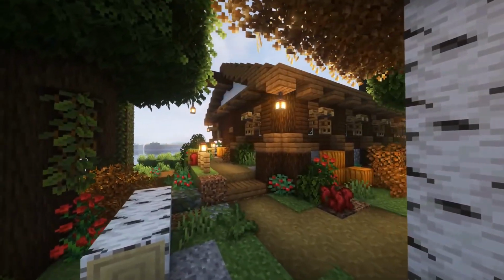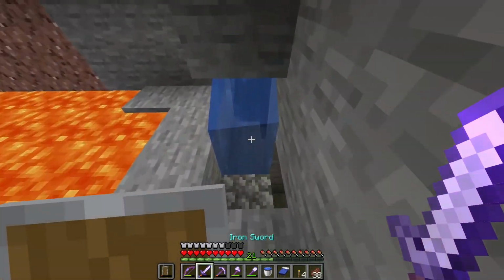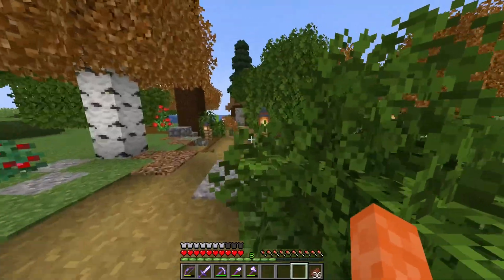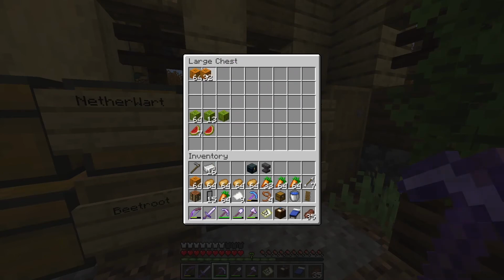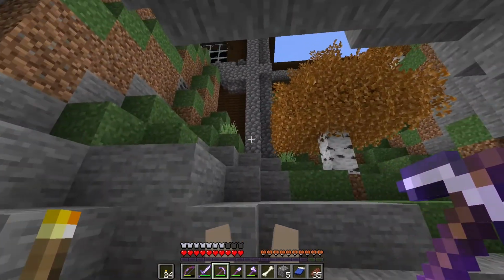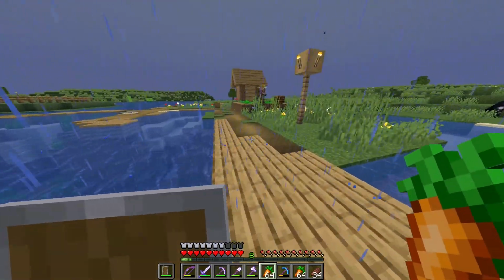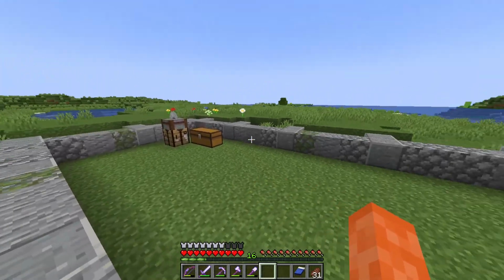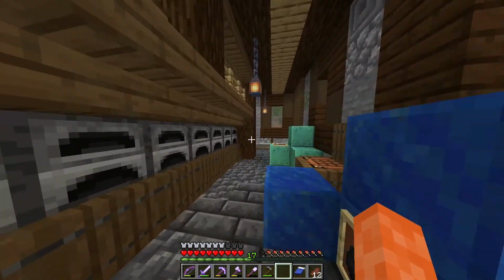Minecraft Survival S2E9: Epic Factory Style Super Smelter in Minecraft ⛏️||Minecraft 1.18 Lets Play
Hello! In this video, "Epic Factory Style Super Smelter in Minecraft", we have a laundry list of tasks to complete. Before starting this episode's adventure, we begin by looking at/checking out our new enchanting setup. Next, we head to a ravine to collect lava, but we end of finding a Skeleton spawn. Afterwards, we go on a really quick mining trip to find iron for our super smelter build, later in this episode. Next up, before heading to find a village, we take a moment to look at Roach's and Donkey's new home. Lastly, it's time that we build a Super Smelter in Minecraft. 🙂

➡️Minecraft Survival 2's Seed: -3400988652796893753

➡️Do you like Vintage Story Content?
➡️Music🎶
➡️Texture Packs and Add-Ons
Better Leaves Add-on by JermsyBoy